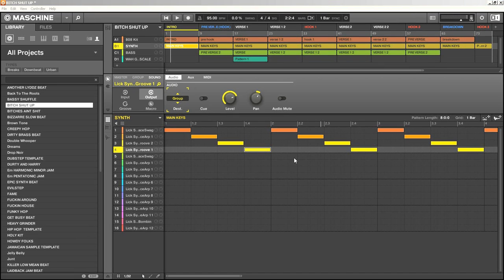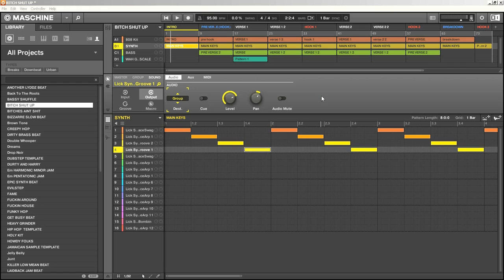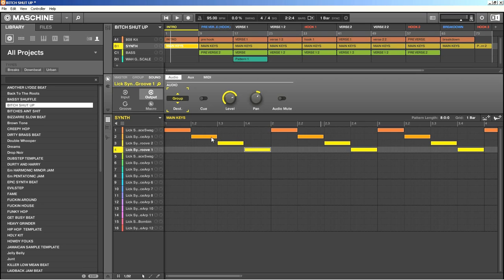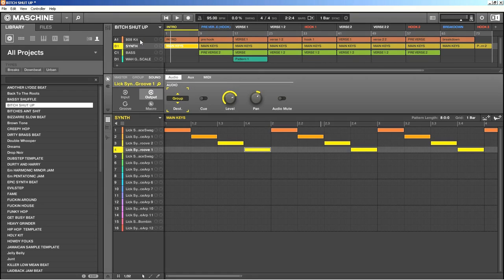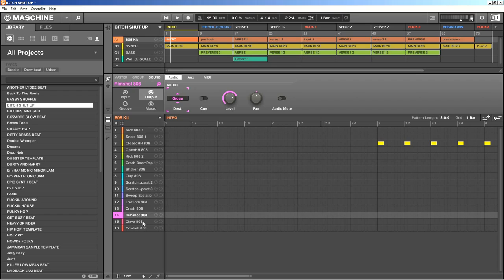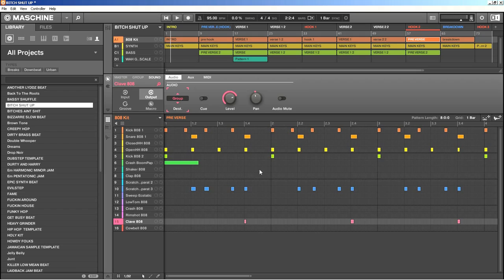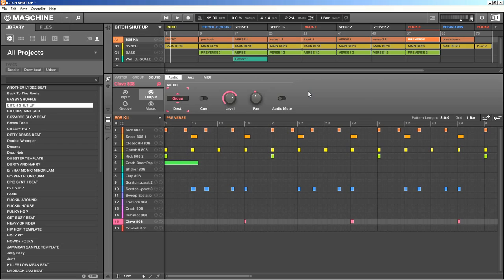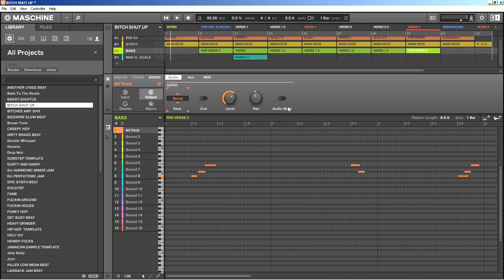MASCHINE 2.0 MIXING TUTORIAL #1 PANNING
IN THIS MASCHINE TUTORIAL I WILL GIVE YOU MY PERSPECTIVE ON THE FIRST STEP OF MIXING A BEAT WHICH IS PANNING YOUR SOUNDS.  PANNING GIVES EVERY SOUND THEIR OWN SPACE IN THE MIX TO GIVE YOUR SONG A GREAT FULL SOUND.  MORE MASCHINE 2.0 MIXING AND MASTERING TUTORIALS HEADED YOUR WAY SOON!!!